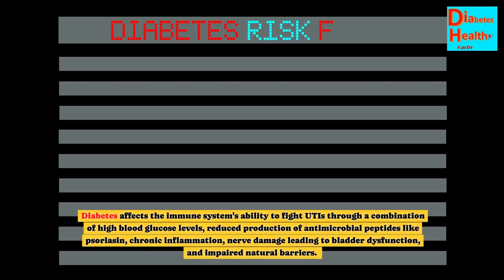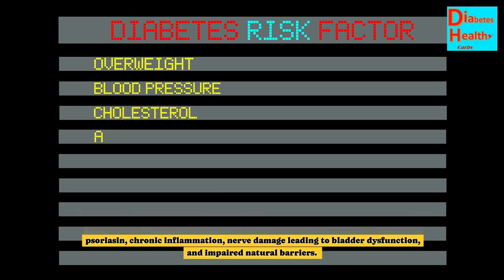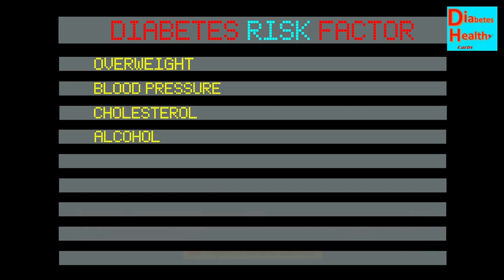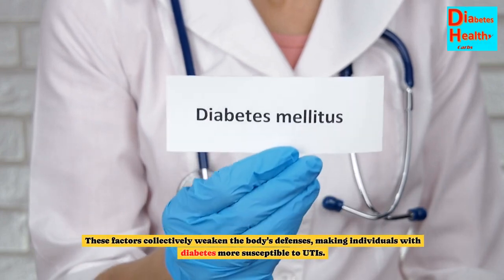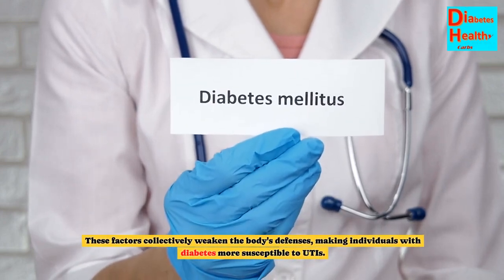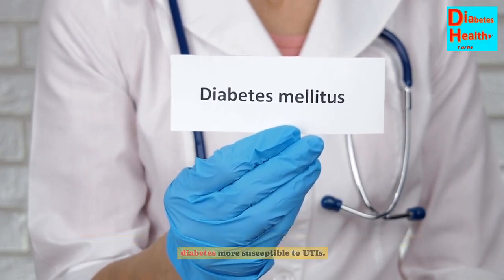UTI, 6 Tips You Need to Know Diabetes Increases Your Risk of Urinary Tract Infections Ta5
00:00  When your blood glucose level is high some of it goes with urine. This Glucose Promote Infections.
00:58  Which Medications or Drugs cause or promote Urinary tract infections.
03:40  Avoid High Glucose levels in blood to reduce Sugar in Urine, which Reduces UTI.
04:38  Stay hydrated by drinking plenty of water. It helps flush out your urinary system.

That is a way how our body tries to control blood glucose level.  Glucose passes through urine and makes it a breeding ground for bacteria. This ultimately results in  urinary tract infection. UTI is a common issue, especially among diabetics. So if you encounter UTI, may be it is worth checking whether you have diabetes or pre-diabetes. Second thing is it is more common among women. The most common reason for urinary tract infections (UTIs) is the presence of bacteria in the urinary tract, most often Escherichia coli (E. coli), which typically resides in the colon or rectum. When bacteria enter the urethra and begin to multiply, it can lead to an infection in different parts of the urinary tract, such as the urethra, bladder, or kidneys. Factors that increase the risk of UTIs include: Diabetes: Uncontrolled diabetes where glucose is leaking through urine and the urinary tract is one of the major cause of UTI in both sexes. Higher sugar levels in the urine can promote bacterial growth.

Reason For Frequent Urinary Tract Infections